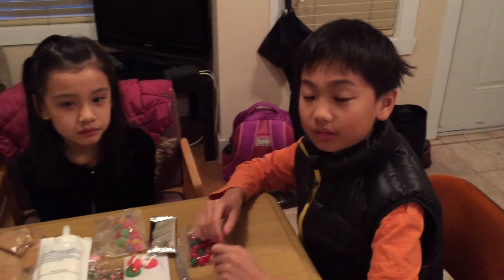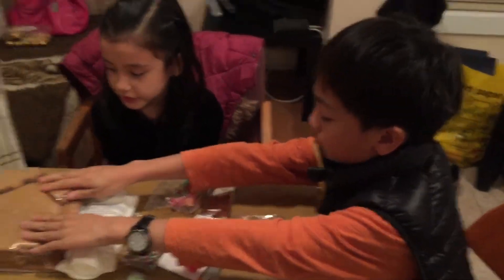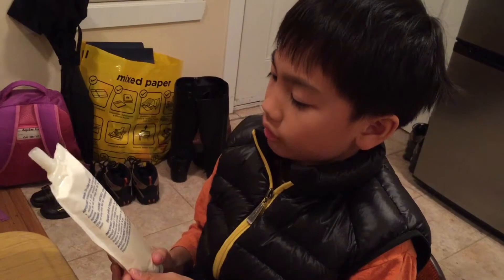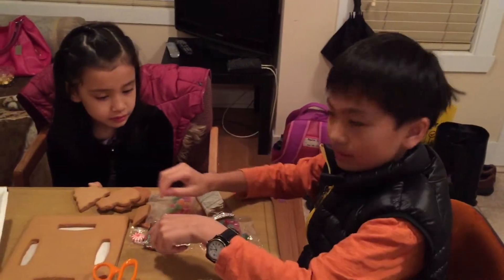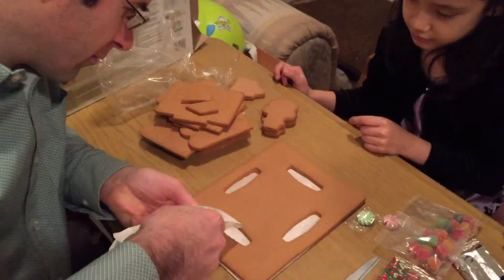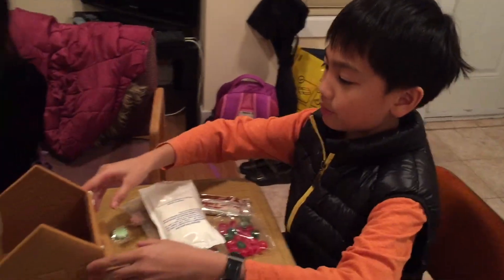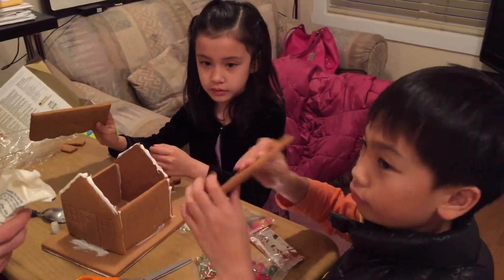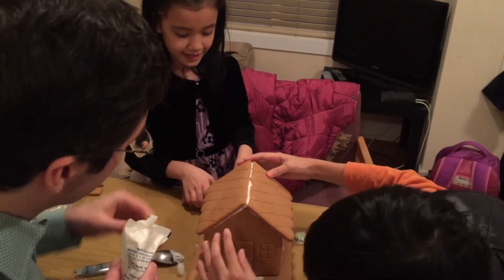How to make a gingerbread house part one